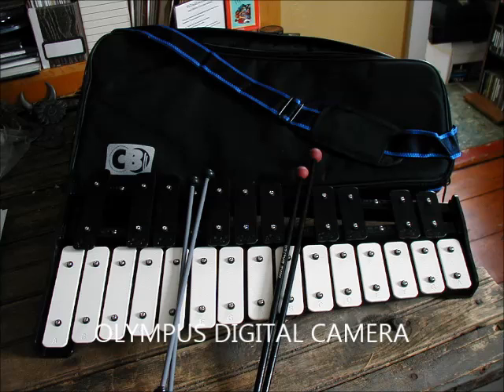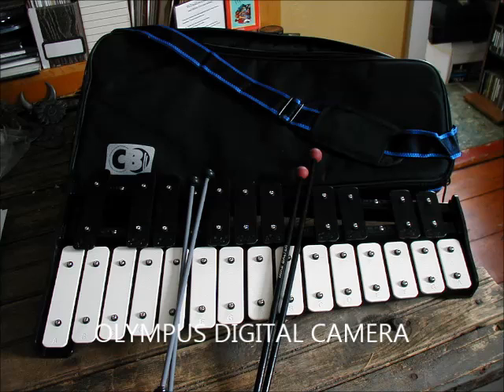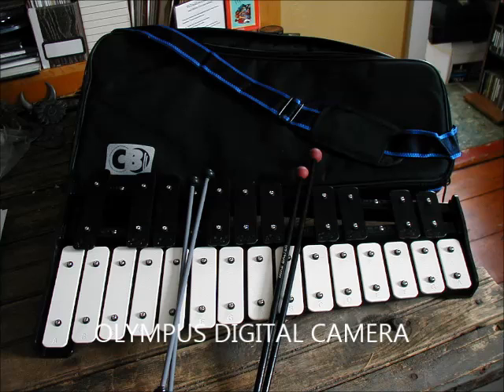141209 CB6855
CB Percussion 25 note glockenspiel. Comes with padded bag and two pair of mallets -- the stock mallets and a pair of Mike Balter Custom mallets which were designed by Mike and Rob Zollman for narrow bar instruments. These mallets are not available anywhere else but here at Hands-On Music VT.